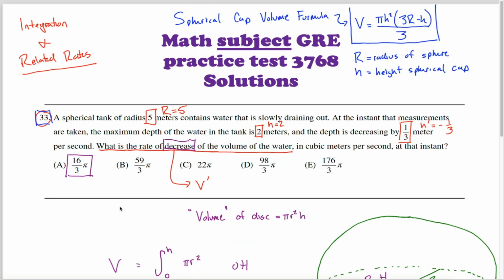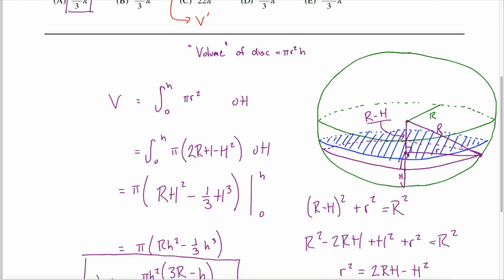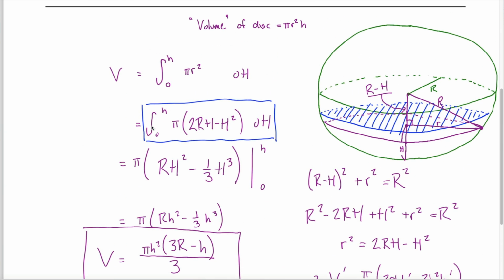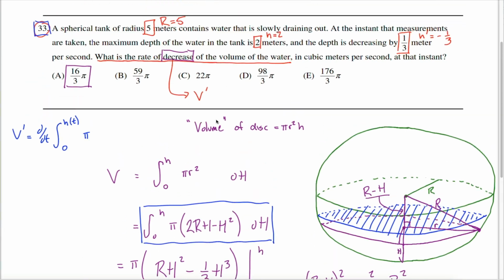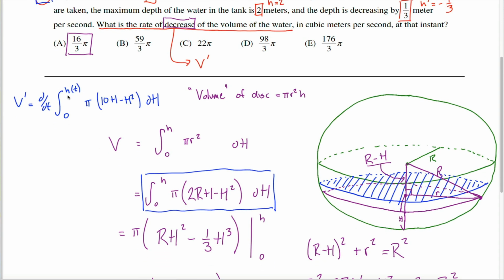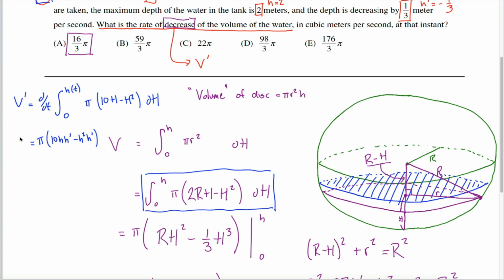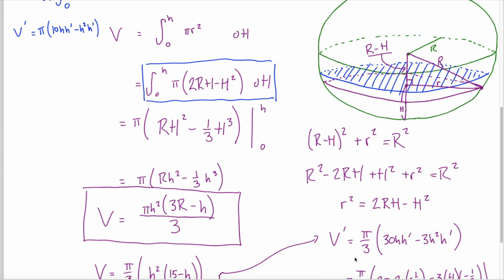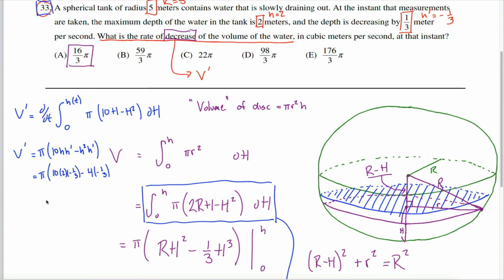Math subject GRE 3768 problem 33 (alternate solution)